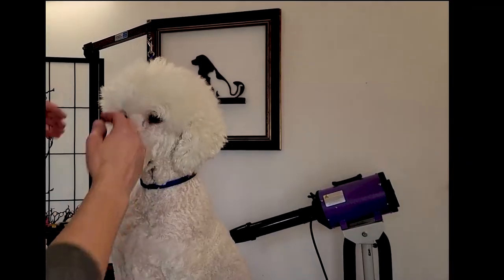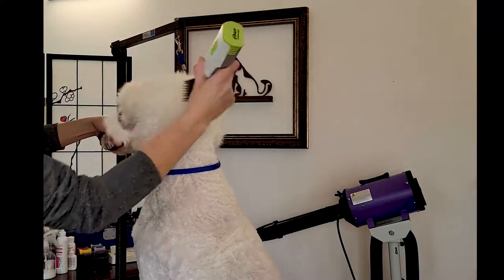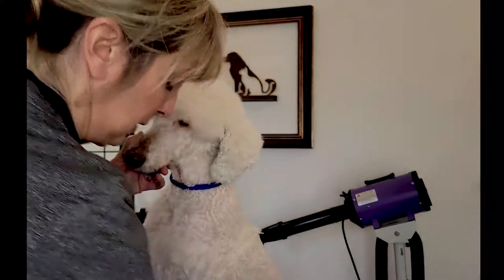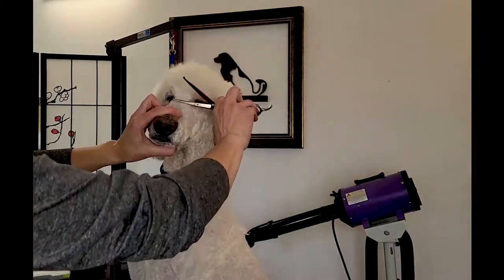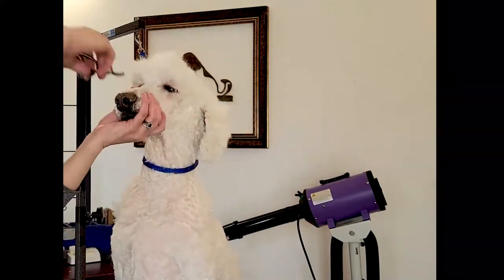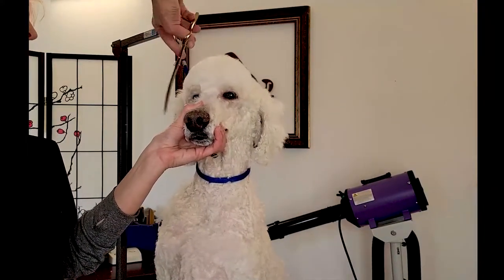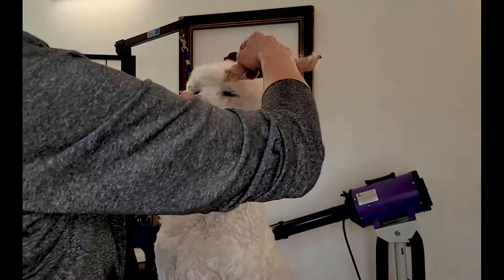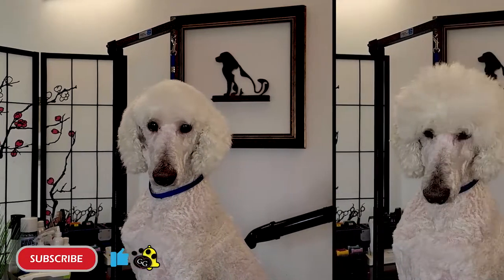Short Poodle Top-Knot (The Easy Way!) - How to Trim a Pet Poodle Top-Knot - Gina's Grooming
Shhh, don't tell anyone, or I'll be kicked out of the Poodle Guild!  But here is an easy way to trim up a short top-knot for your pet Poodle with minimal scissoring.  I wish I could say that you can do everything with your clippers, but it really can't be done.  However, you can use a clipper to remove excess hair on a Poodle with a short pet clip... and *then* you need to scissor (sorry!  😁).  Let's see how it's done on Louie, a beautiful white Standard Poodle (Spoo 😍🐩)!

Here are some of our scissor favorites and suggestions:

Kenchii 6.5" curved safety scissors

Geib 8.5" curved shears

Blue Breeze Thinning Shears/Blenders

Kenchii Thinning Shears/Blenders